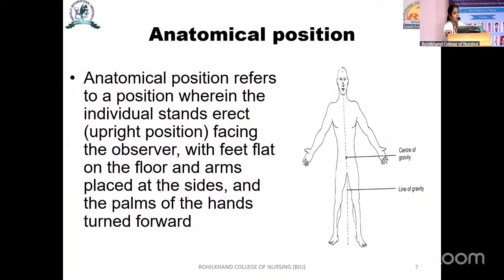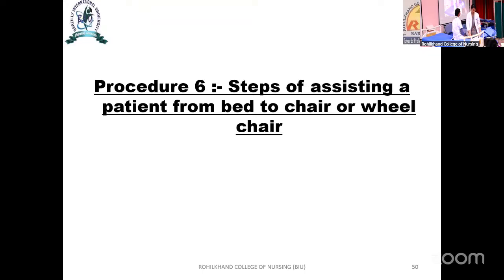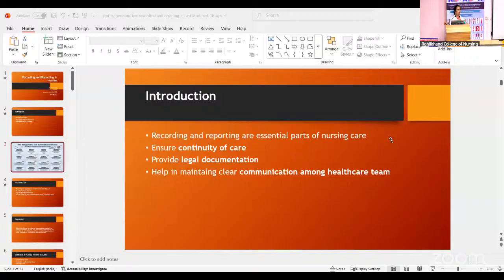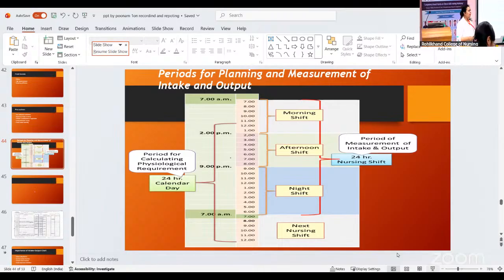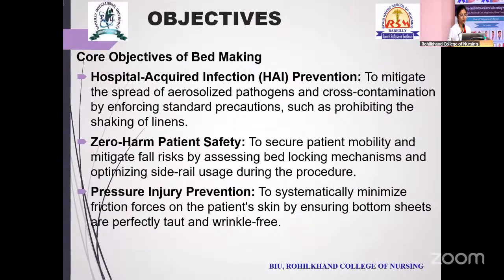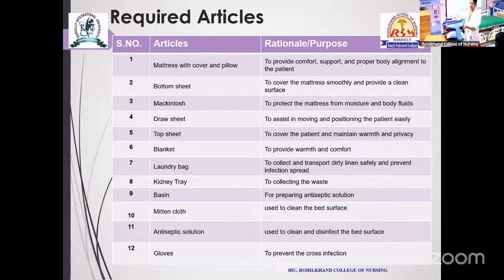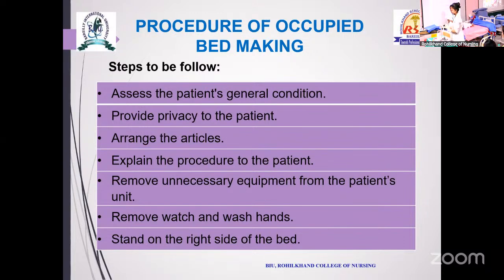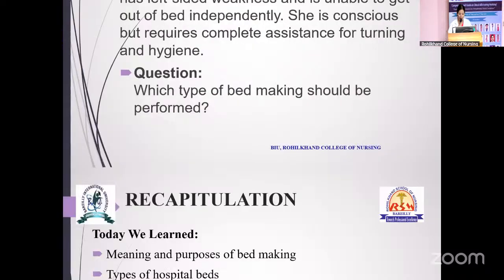Rohilkhand college of nursing bareilly